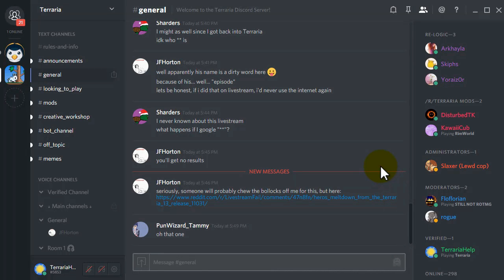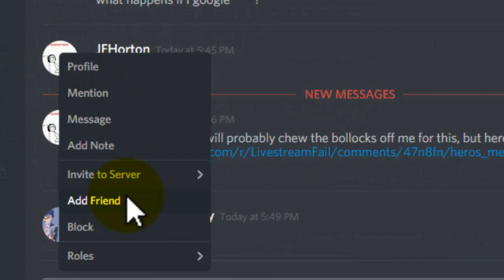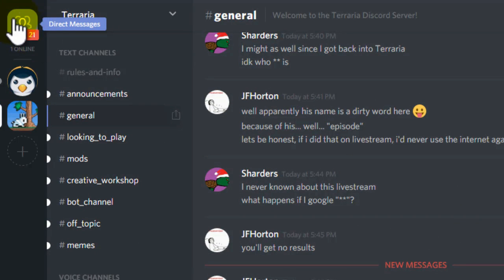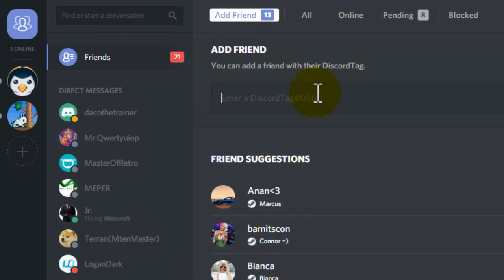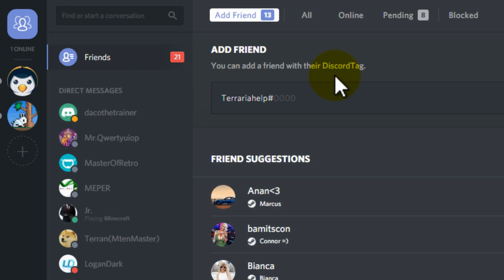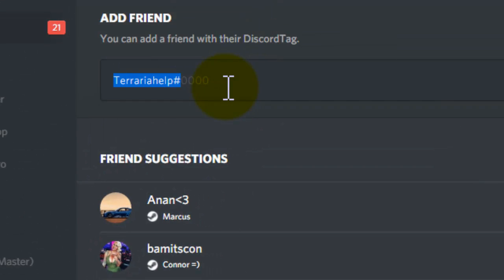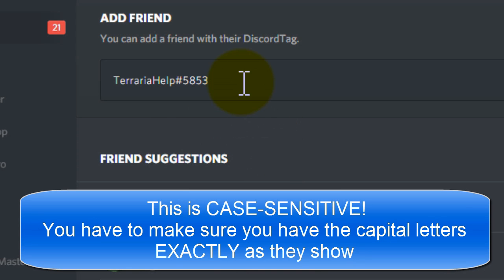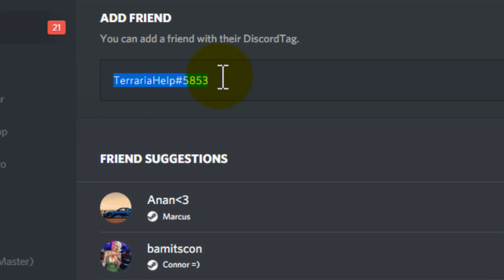How To Add Friends On Discord 2017 (QUICK & EASY) - How To Add People On Discord Tutorial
How To Add Friends On Discord 2017. This quick & easy tutorial will show you how to add people on discord by using their case-sensitive discord tag. :)

Remember when adding friends on discord that the name is Case-Sensitive! This means that you have to have the capital letters  exactly where they show on your friends name.